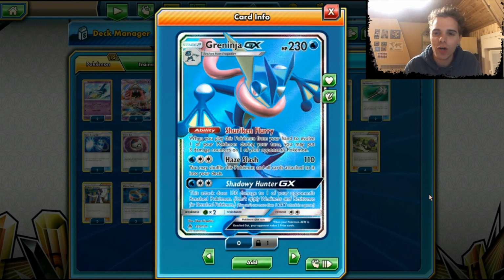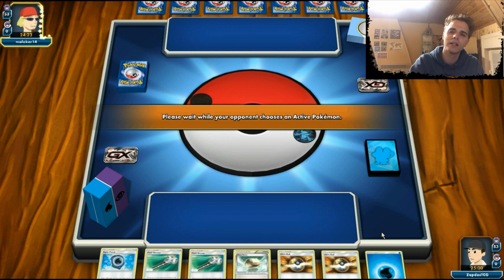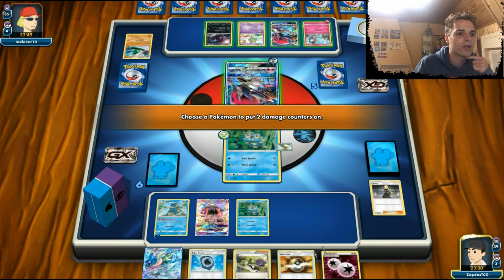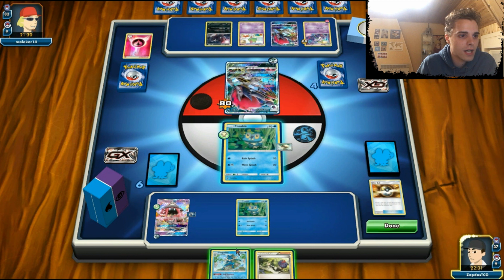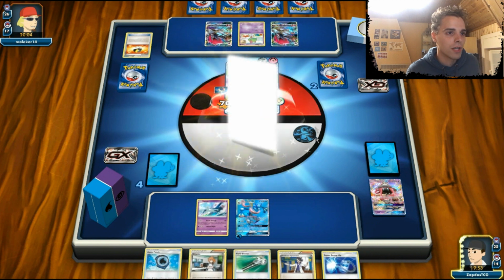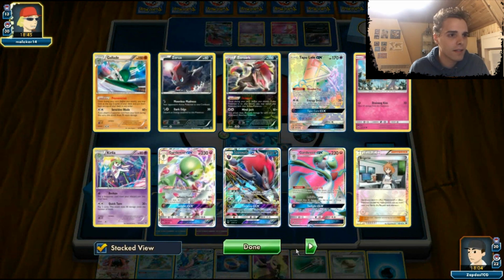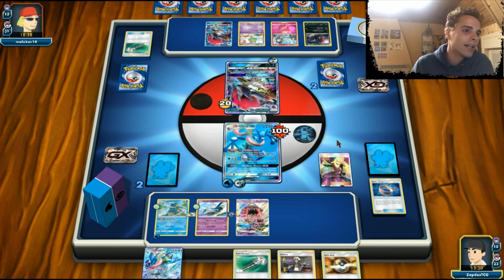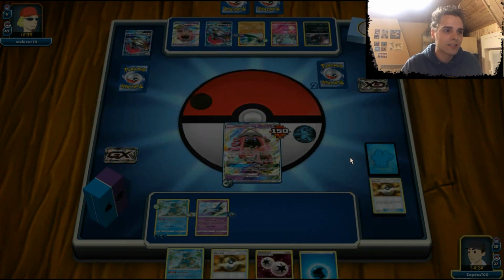5TH PLACE SPE TOURS DECK Greninja GX / Latios VS Zoroark GX / Gardevoir GX - Pokemon TCG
Sup YouTube!

Jimmy Wuyts did it again! A Belgian friend of mine got into the top 8 at TOURS this weekend with non other than Greninja GX.
Instead of relying on Zoroark GX this list is purely based on sniping.

With Latios as a lead and the bunch of frogs sniping from the bench this deck has an easy answer to a lot of popular decks at the moment. Also Super Scoop Up helps the deck a ton!

Check out the deck in action today while we face off against Zoroark GX/Gardevoir GX.

Greninja GX / Latios Deck List

* 2 Latios SLG 41
* 2 Tapu Lele-GX GRI 60
* 4 Froakie FLI 22
* 4 Frogadier FLI 23
* 3 Greninja-GX FLI 120

* 3 Aqua Patch GRI 119
* 1 Timer Ball SUM 134
* 2 Brigette BKT 134
* 3 Cynthia UPR 119
* 2 Field Blower GRI 125
* 3 Guzma BUS 115
* 4 Ultra Ball SUM 135
* 4 N FCO 105
* 3 Choice Band GRI 121
* 2 Float Stone BKT 137
* 3 Super Scoop Up SLG 66
* 3 Professor Sycamore PHF 101

#Energy - 12

* 4 Double Colorless Energy FCO 114
* 6 Water Energy
* 2 Splash Energy BKP 113

Also if you're interested in a few more episodes focussed on Forbidden light cards and decks, check out these videos: